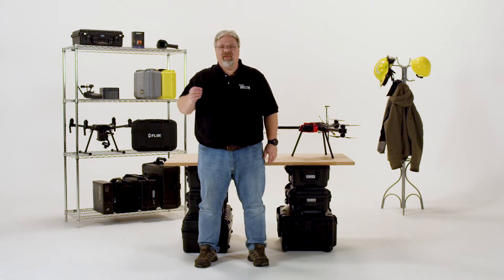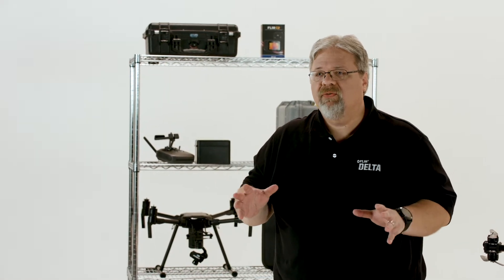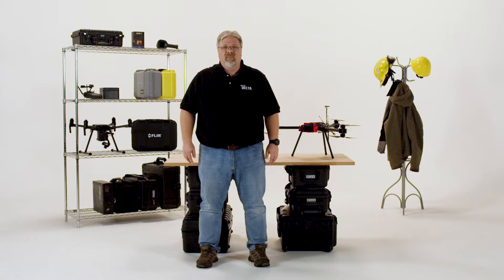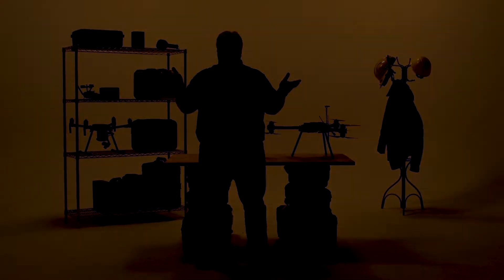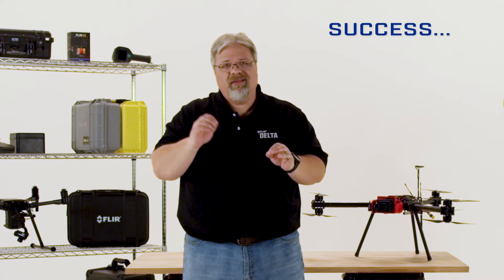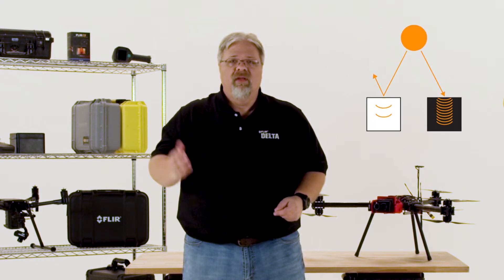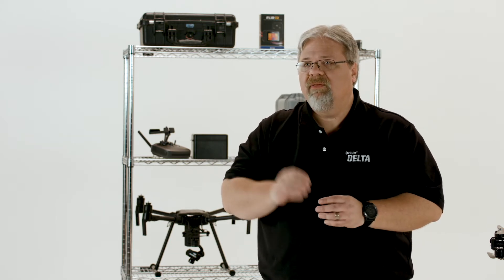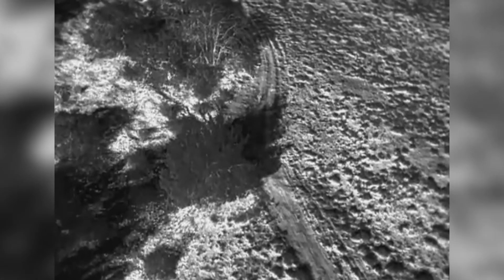Thermal Thoughts for Public Safety Operators (Part 1) | FLIR Delta - Episode 7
In this episode of FLIR DELTA we’re going to cover three inter-related environmental factors that can trip up new Public Safety operators: the diurnal cycle, solar loading, and thermal crossover.

🔹 For the best thermography instruction in the world – on land or in the air – ITC is the only choice.